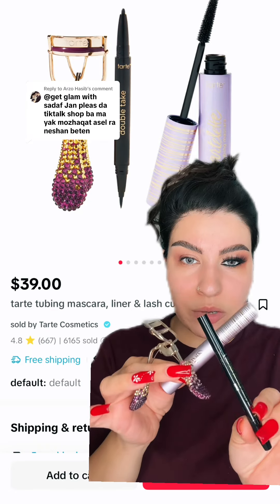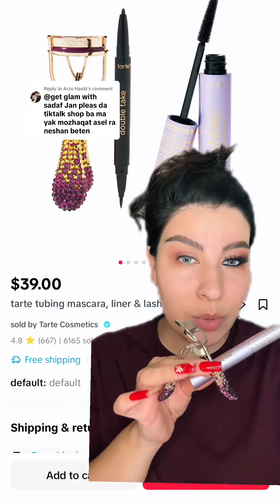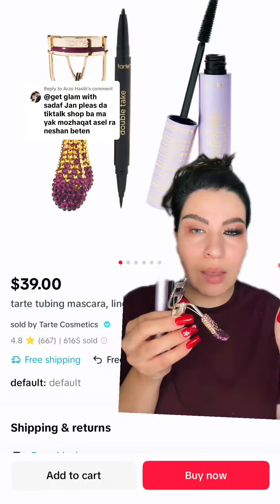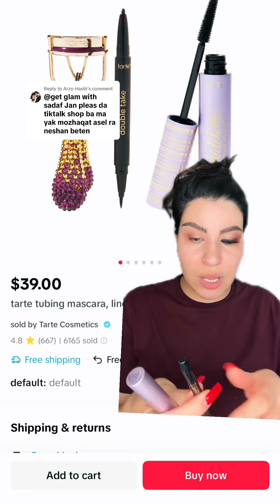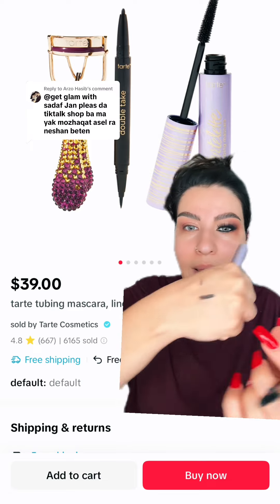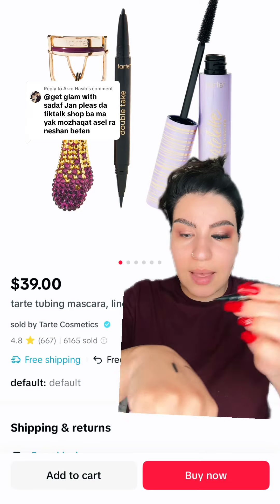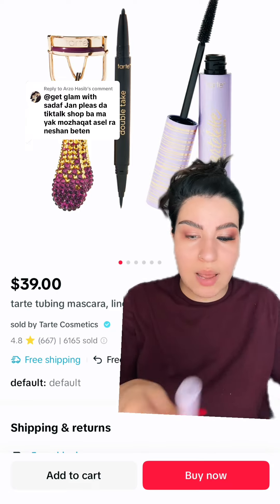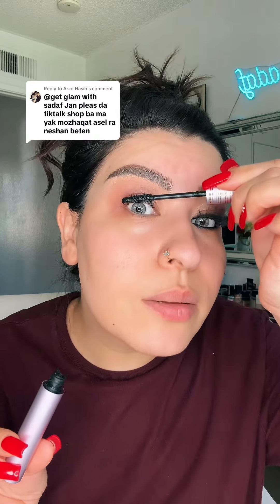Here you go my love my favorite top 3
Here you go my love my favorite top 3 from @tarte cosmetics @Maureen Kelly